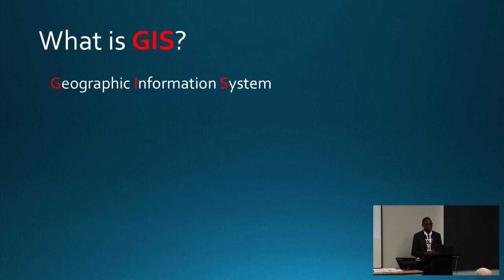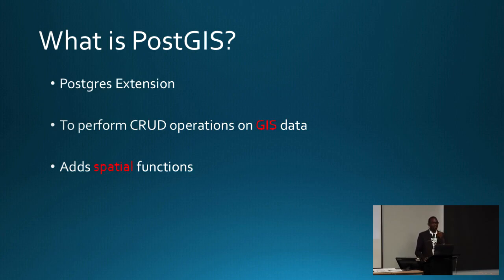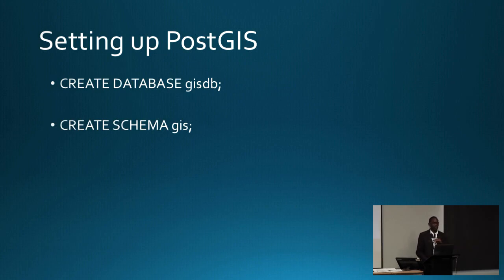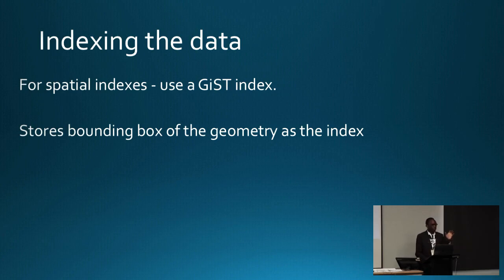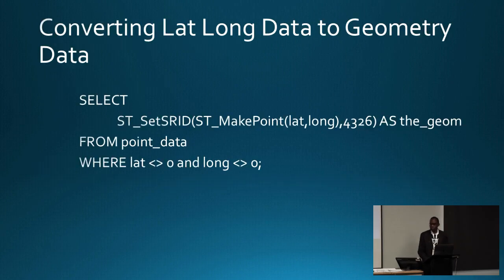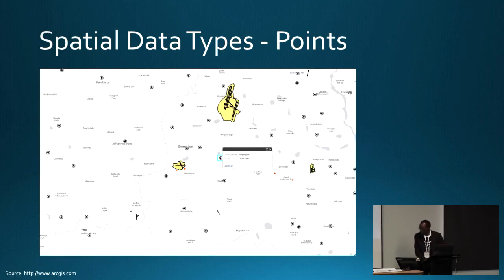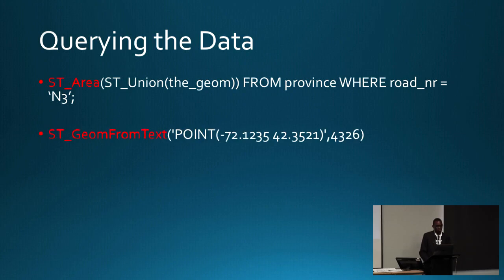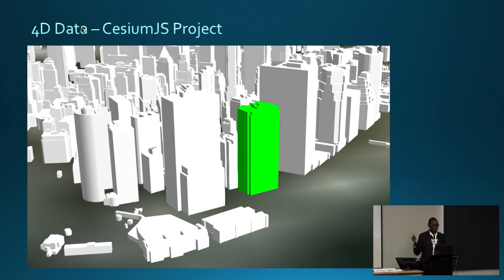Introduction to PostGIS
Mureithi Runji

PostgreSQL Extension for Geo-Referenced Data

The second South African PostgresConf takes place in Johannesburg on 9 October 2018, with attendees representing a diverse class of professionals and companies from around the country and across the continent. This is an excellent opportunity for the database administration and developer community who use PostgreSQL to get to know each other, exchange ideas and learn about the current features and upcoming trends within PostgreSQL.